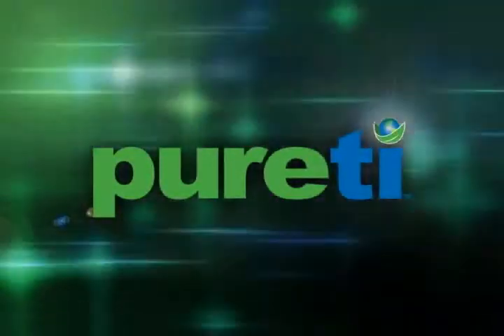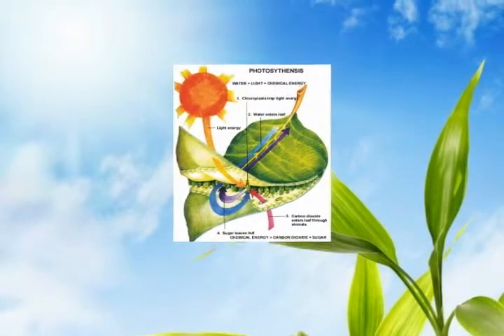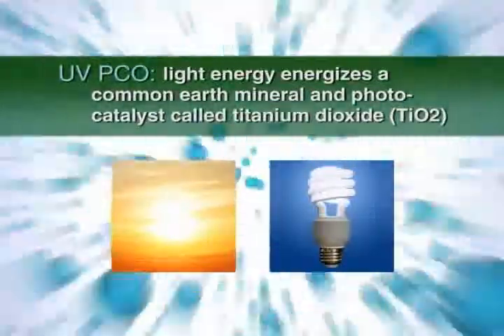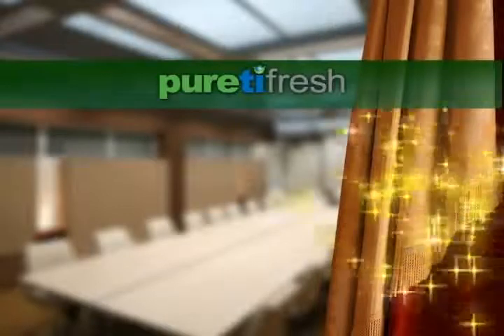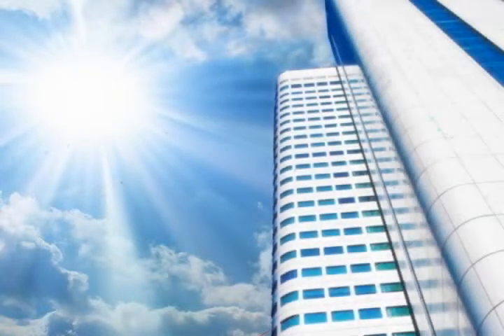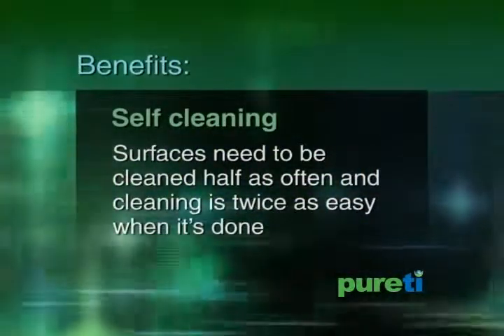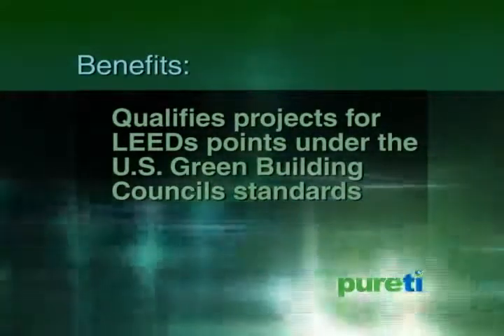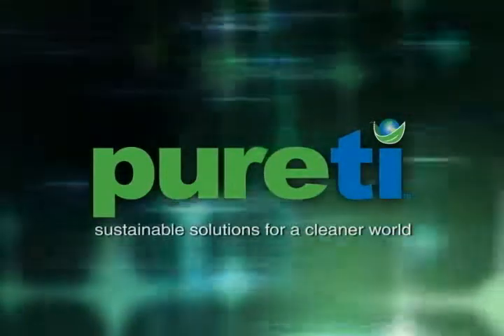How Does PURETi Work?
Sustainable solutions...for a cleaner world. PURETi UV-PCO technology cleans with light, not chemicals, and transforms surfaces into sustainable, self cleaning materials that greatly benefit the environment.